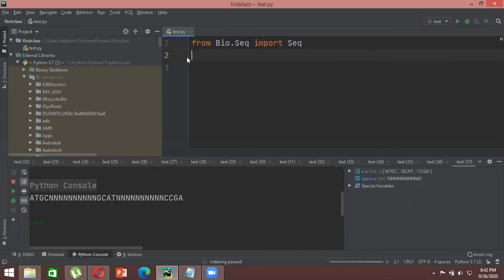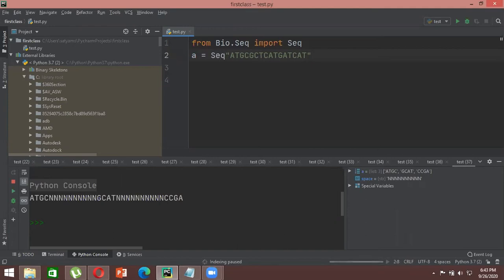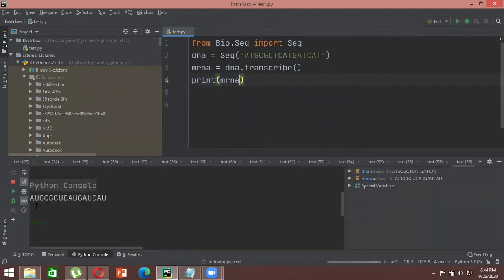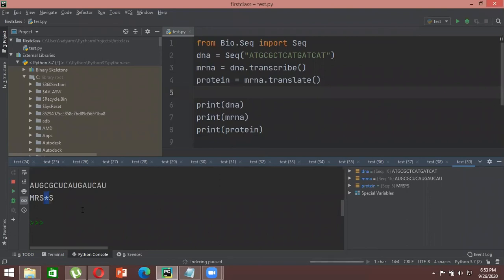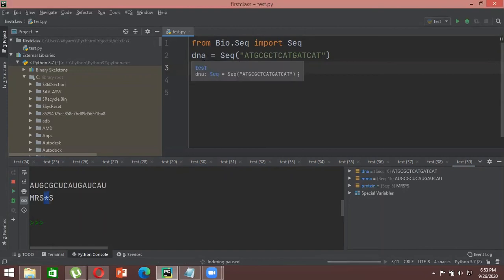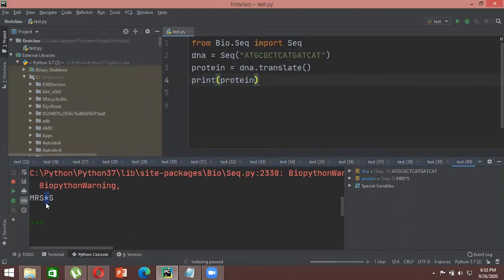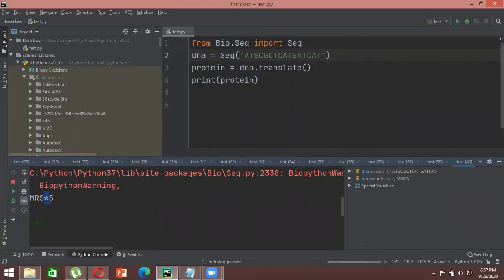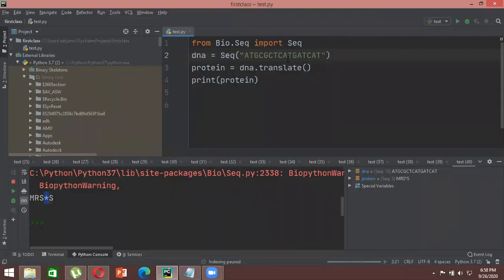Functions and Operators in BioPython #2 | LifeGenBio